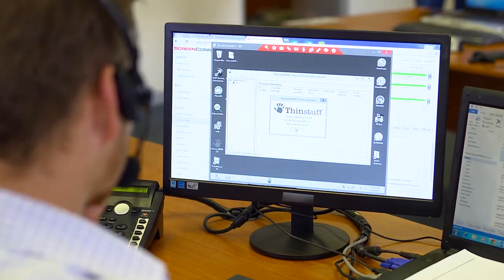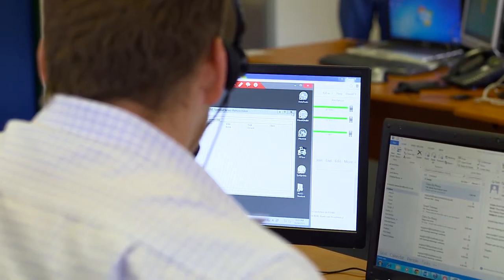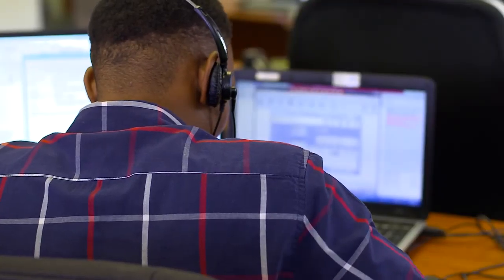Sage Online Tools Customer Testimonial - Pilot Software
This is a customer testimonial for Sage Online Tools, an easy website building tool that links effortlessly to Sage Accounting packages. Client is Pilot Software. For more details about our Corporate Video services got